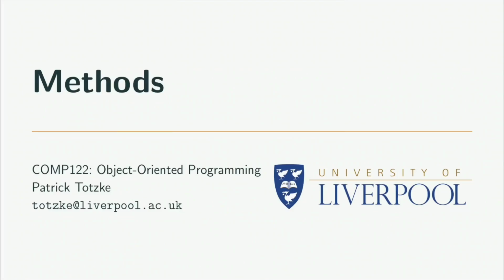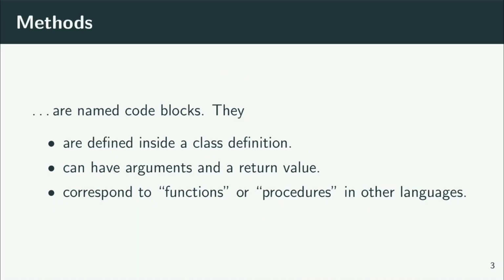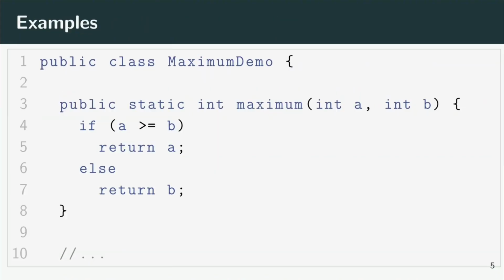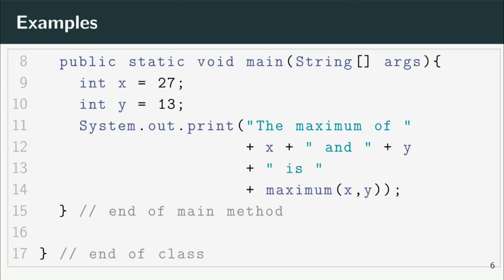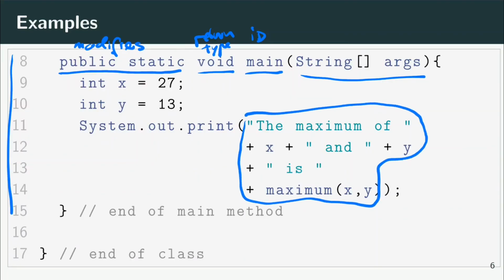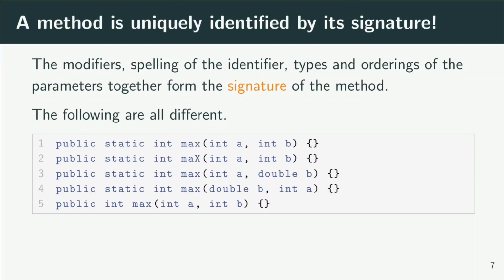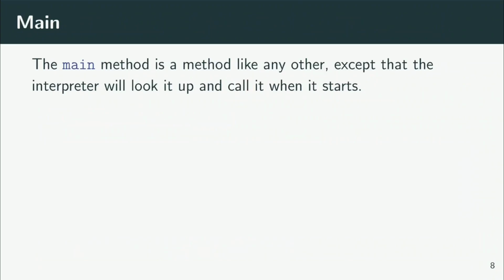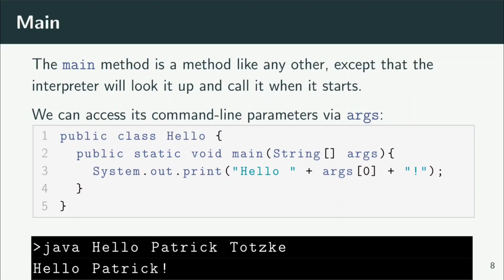Methods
Shorts on Object-oriented Programming (OOP). This one covers:

- calling and defining methods
- signatures  (modifiers, identifier, parameters)
- keywords void and return
- the main method